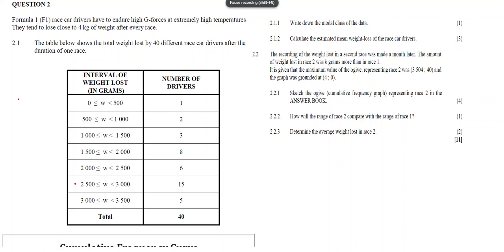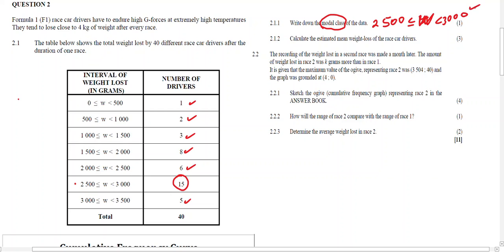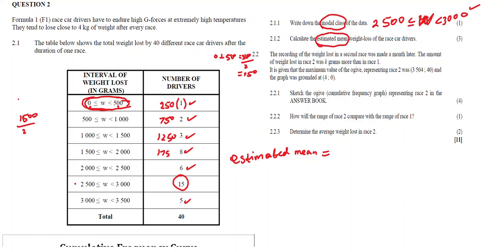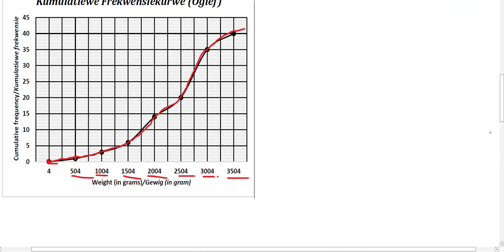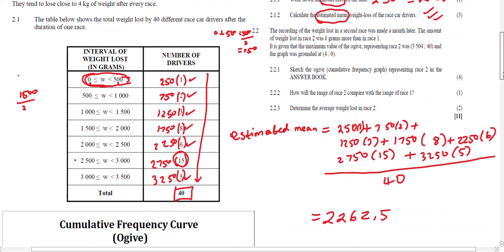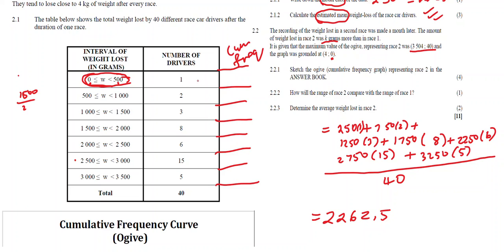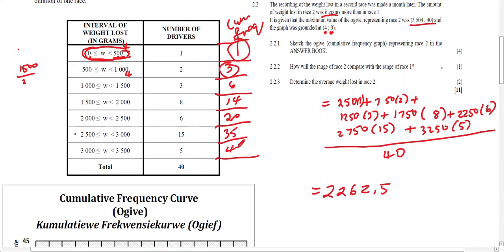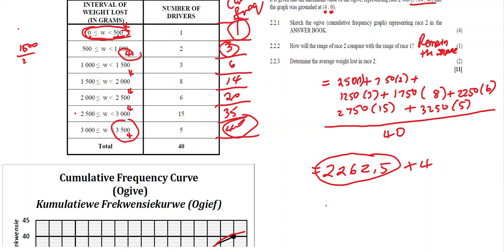Clinton Bahula Mathematics| 2022 GP Prelim P2 | Question 2 | Statistics